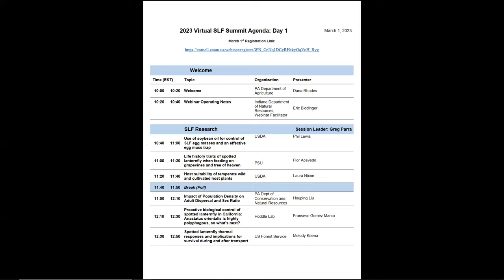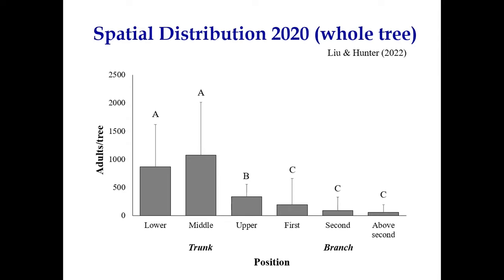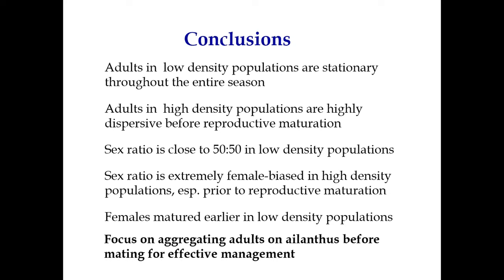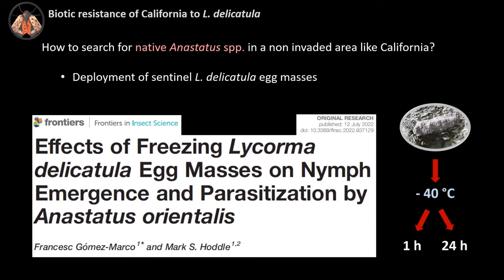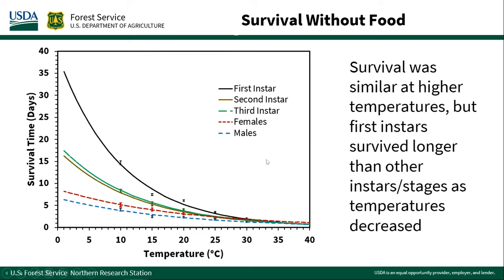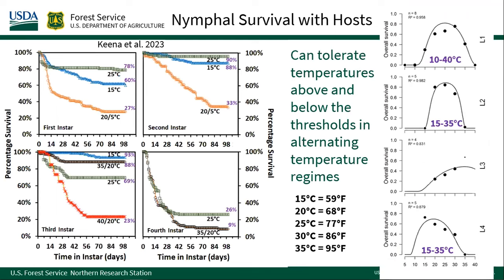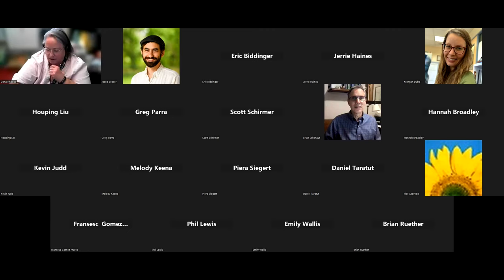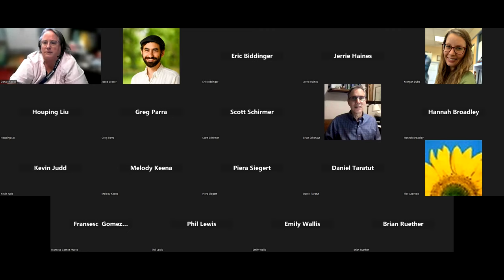Research Session 2 - Liu, Gomez Marco, Keena - SLF Summit (3/1/2023)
Houping Liu (PA Dept of Conservation and Natural Resources) "Impact of population density on adult dispersal and sex ratio"
Fransesc Gomez Marco (Hoddle Lab, UC Riverside) "Proactive biological control of spotted lanternfly in California: Anastatus orientalis is highly polyphagous, so what's next?"
Melody Keena (US Forest Service) "Spotted lanternfly thermal responses and implications for survival during and after transport"